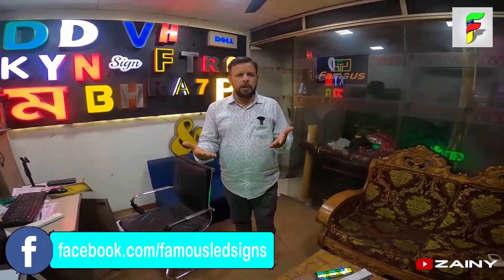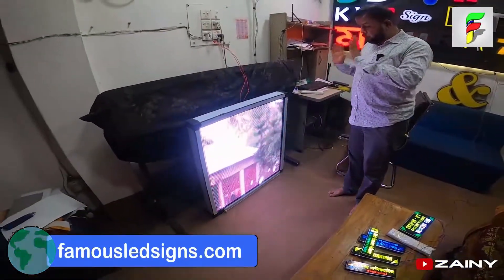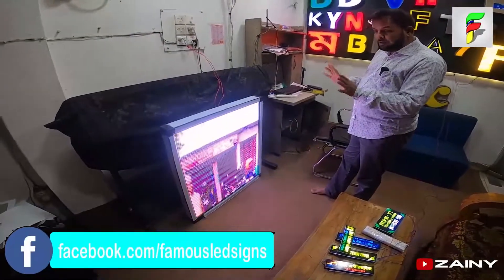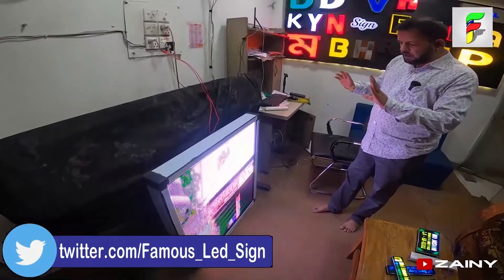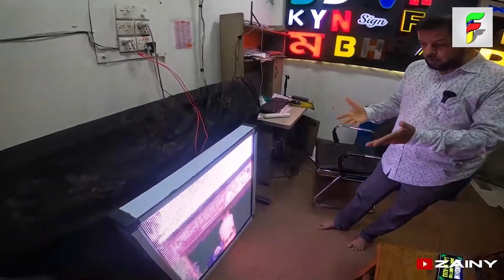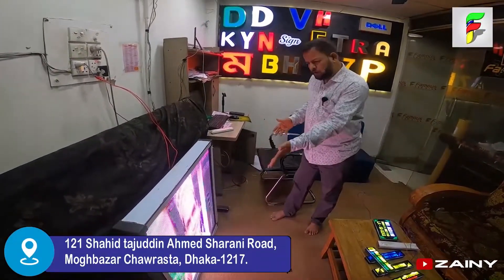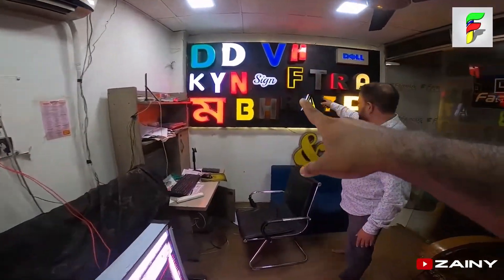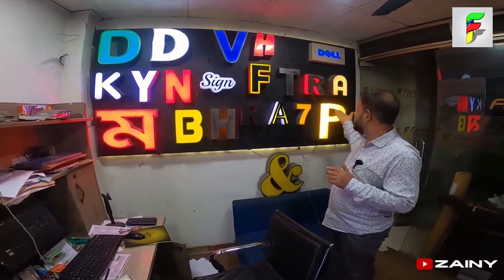LED Sign & Sign Board Creator in Bangladesh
Are you Looking LED Sign for your business?
SS Sign
Bata model sign
neon sign
tv sign
moving sign
Famous LED Sign,